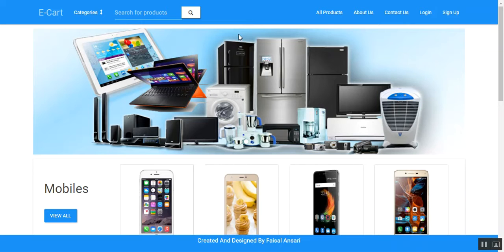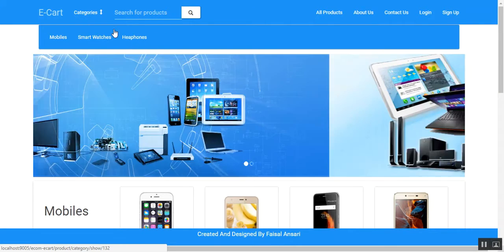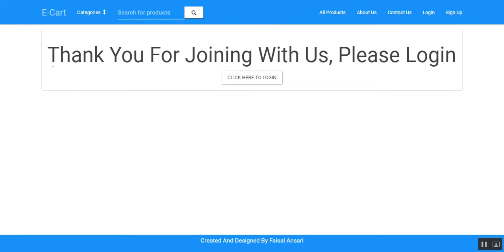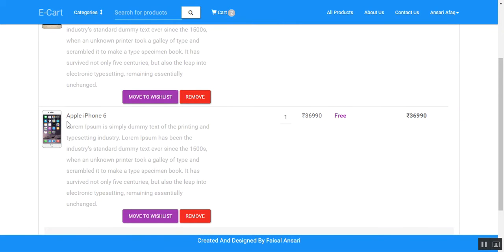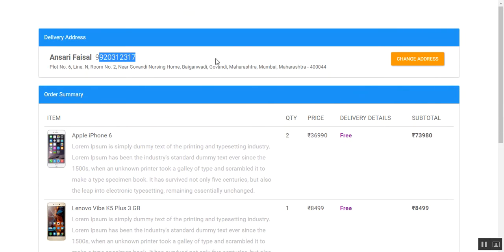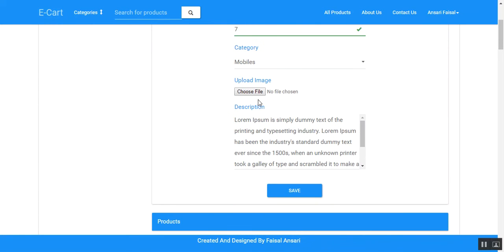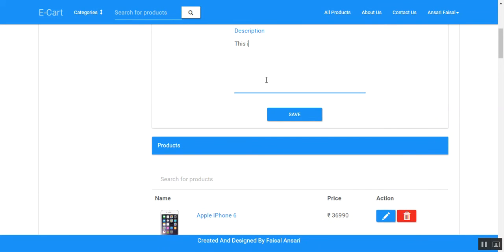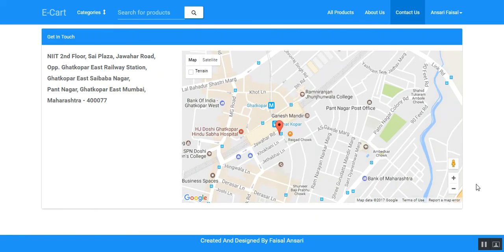Online Shopping eCommerce Project - E-Cart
Hello friend, in this video one of my student to whom I have mentored  is demonstrating his project which is part of the Java Enterprise App Development with DevOps course at NIIT. The project is developed by Mr. Faisal Ansari who is pursuing B.Sc I.T. bachelors degree from Mumbai University.